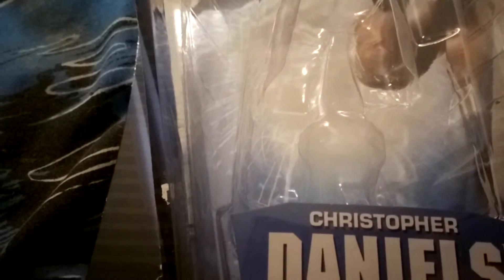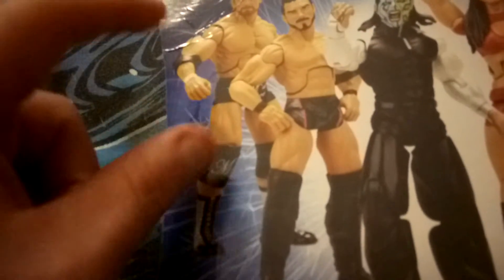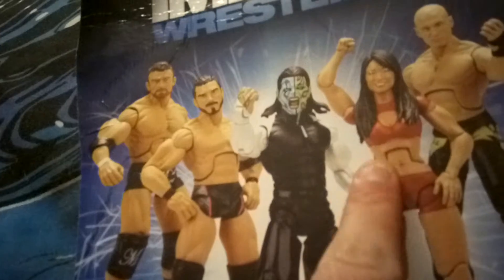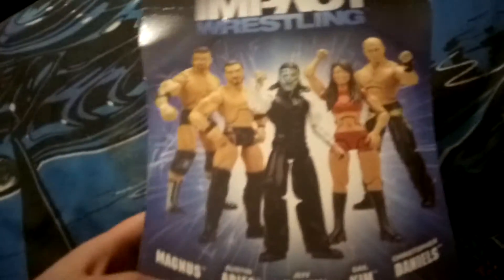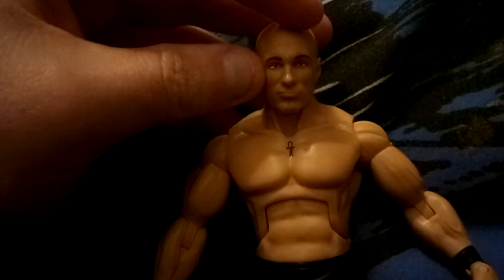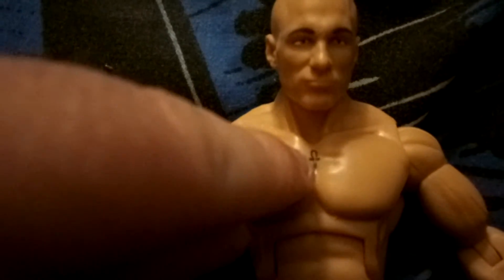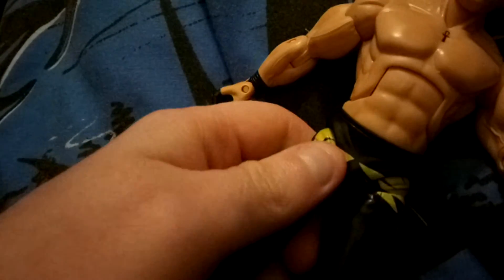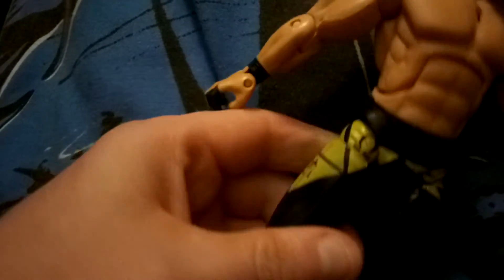TNA Impact Wrestling Christopher Daniels toy review